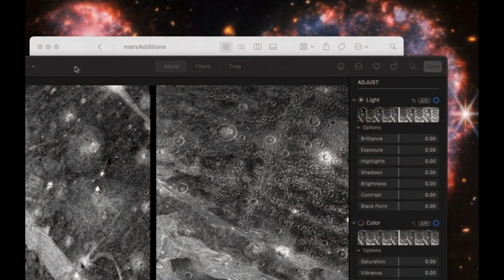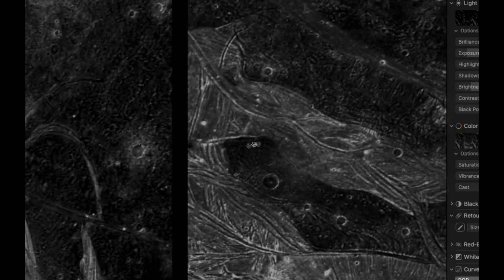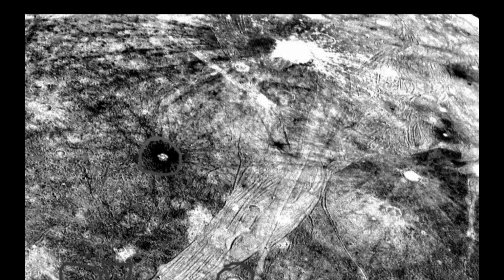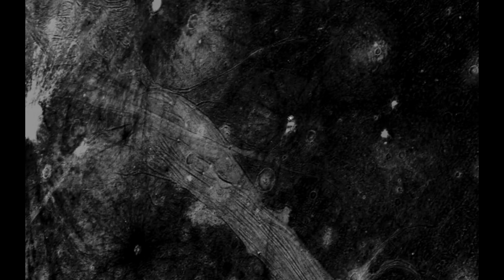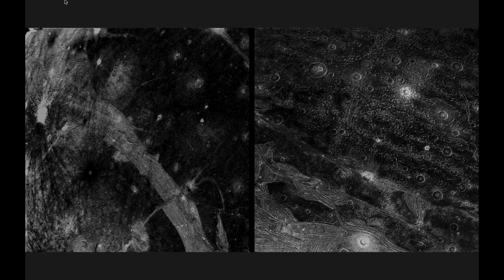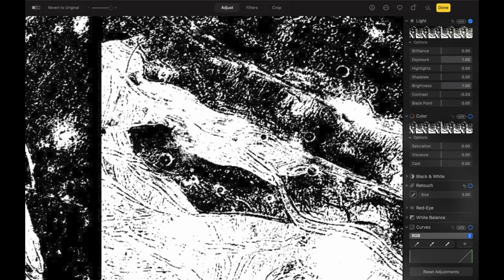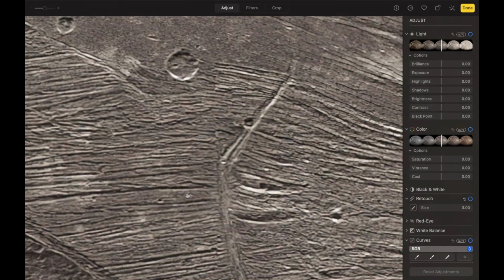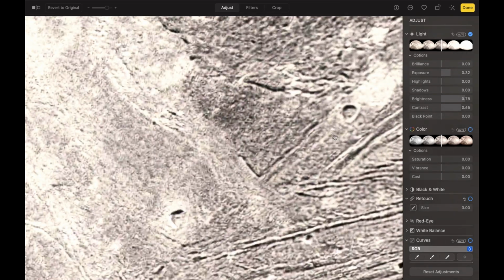Ganymede, a moon of Jupiter is explored.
Various perspectives are employed to get more expertise with the moon of Jupiter, Ganymede.